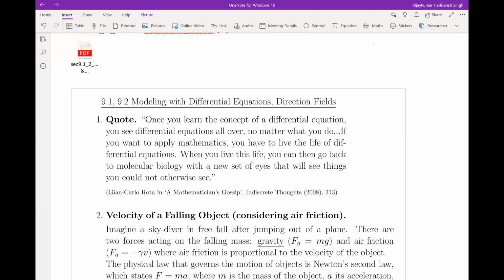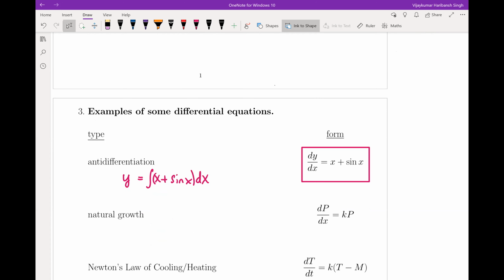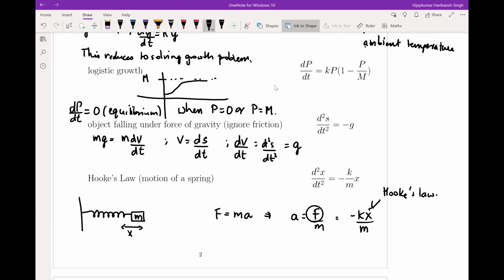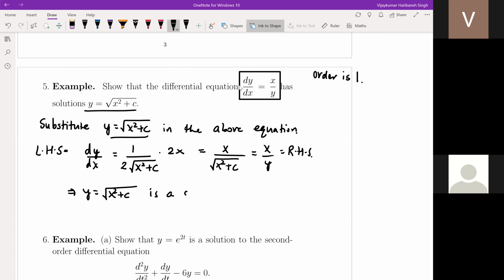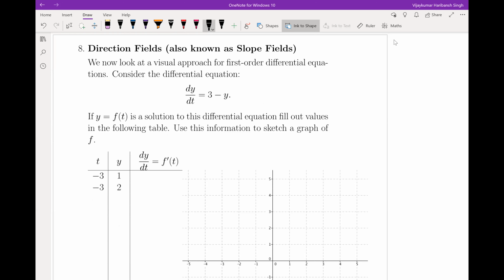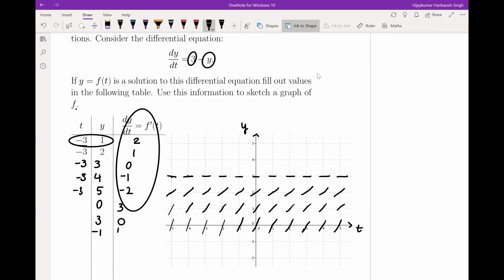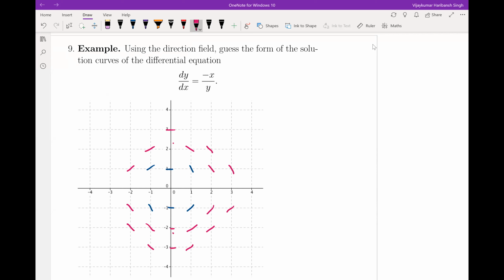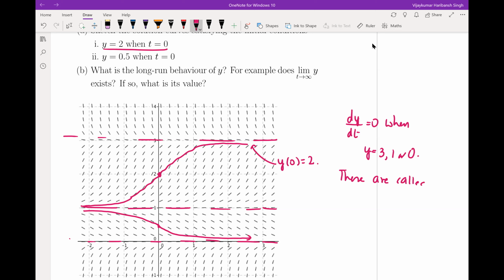DE part 1 :MATH 152